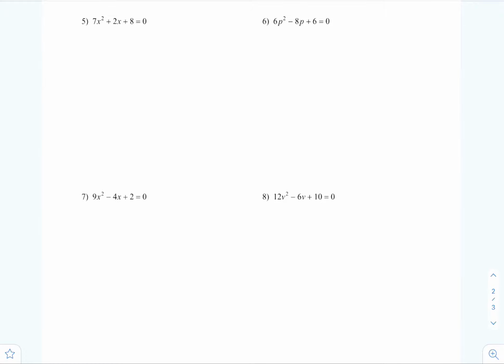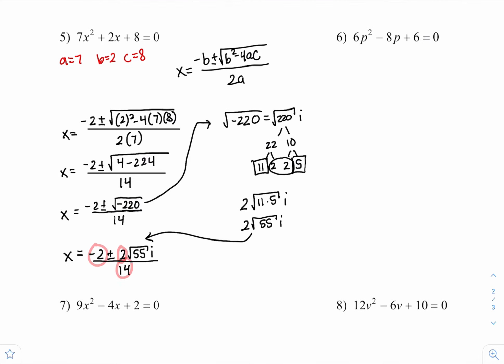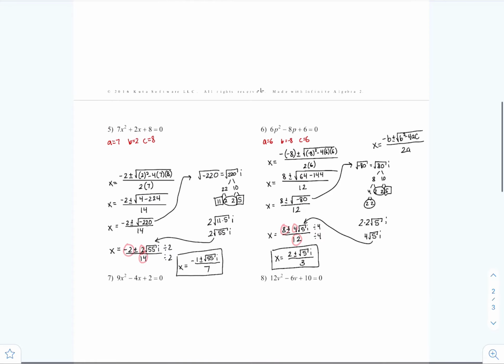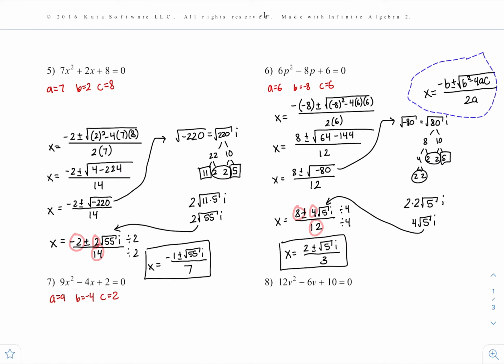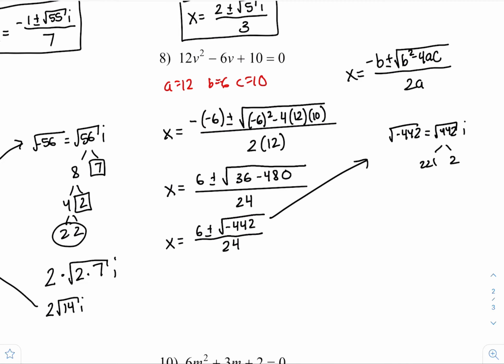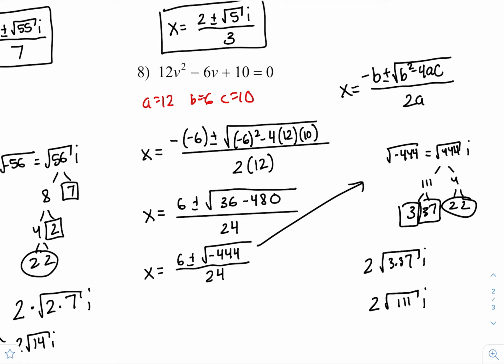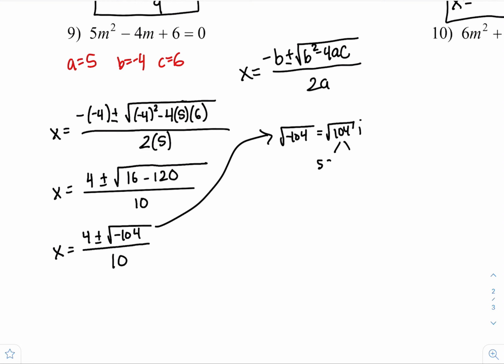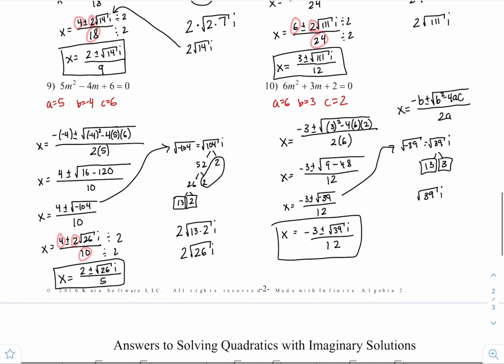Math 3 2020-2021 Quadratic Formula with Complex Solutions